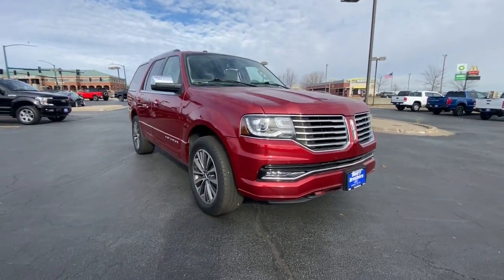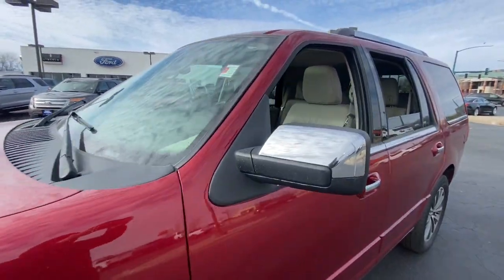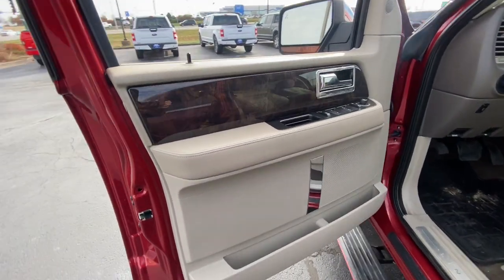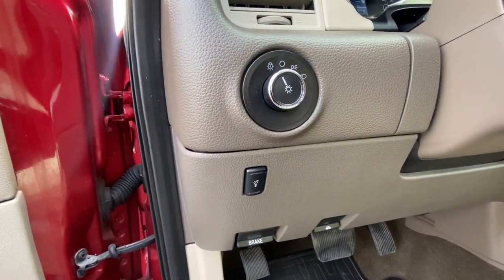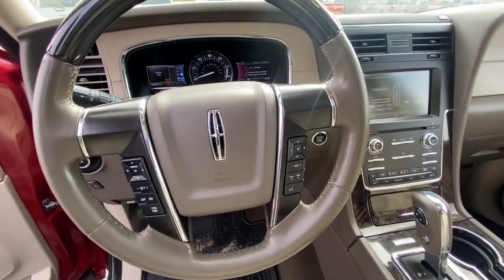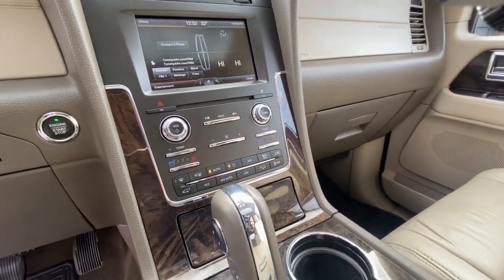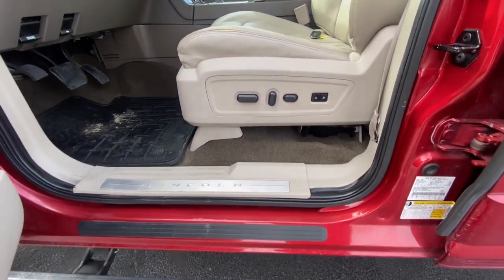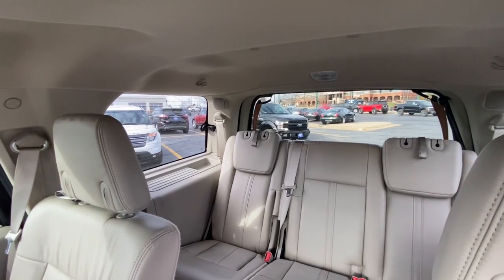2015 Lincoln Navigator Iowa City, Cedar Rapids, North Liberty, Waterloo, Coralville, IA F21266B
Ruby Red Metallic Tinted Clearcoat Used 2015 Lincoln Navigator available in Iowa City, Iowa at Deery Brothers Ford Lincoln. Servicing the Cedar Rapids, North Liberty, Waterloo, Coralville, IA area.

At Deery Brothers Were Here For You! HASSLE-FREE UPRONT PRICING with a friendly personalized no pressure purchase. And even better youll buy on your terms. Voted 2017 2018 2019 BEST OF AREA NEW CAR 2020 BEST OF USED CAR Dealership.brbrAwards:br  * 2015 KBB.com 5-Year Cost to Own Awards